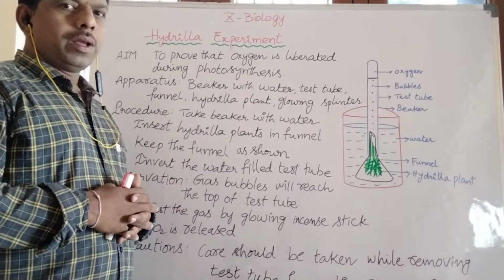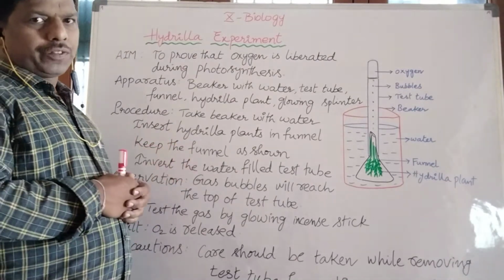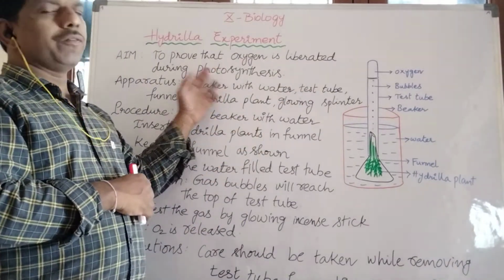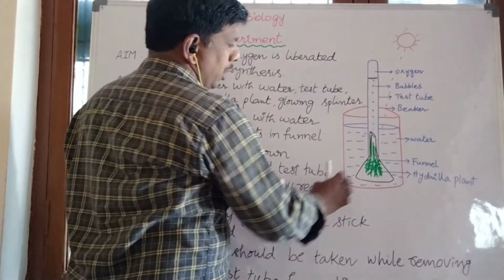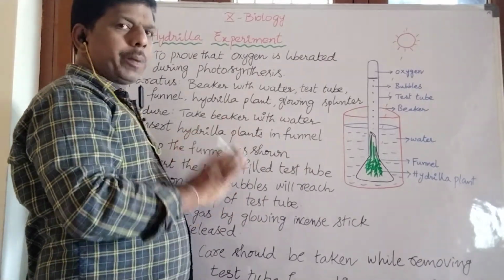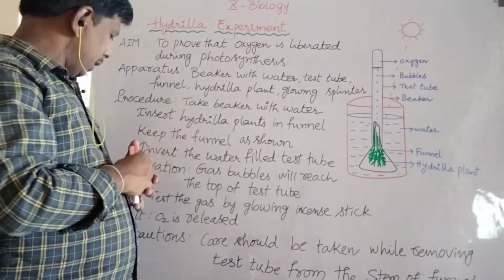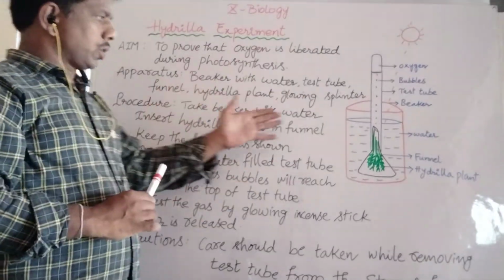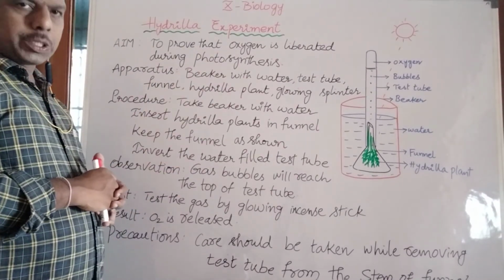Oxygen is liberated during photosynthesis 10th Biology